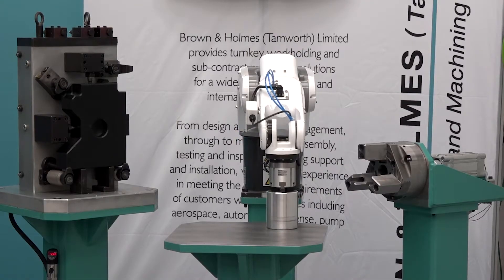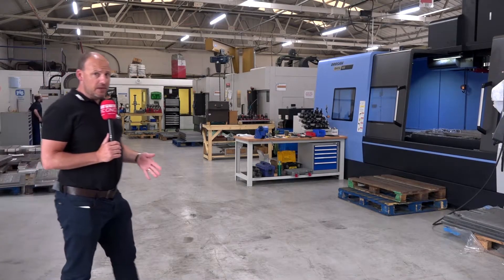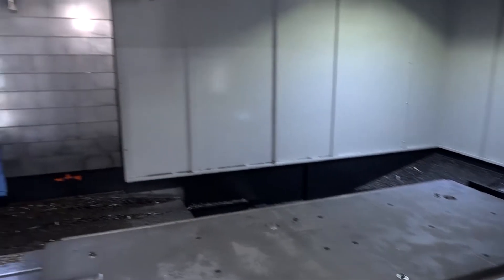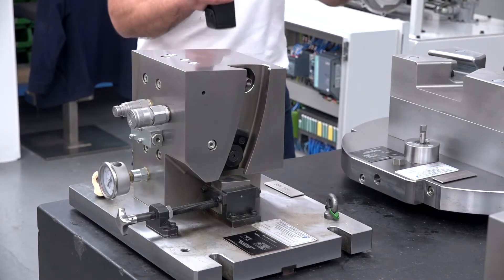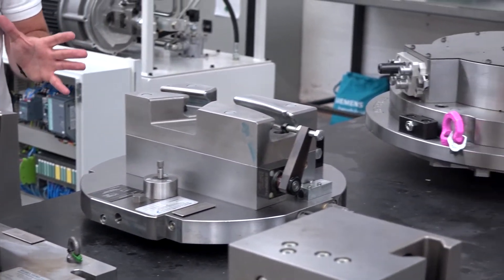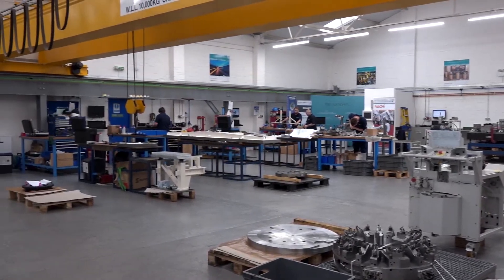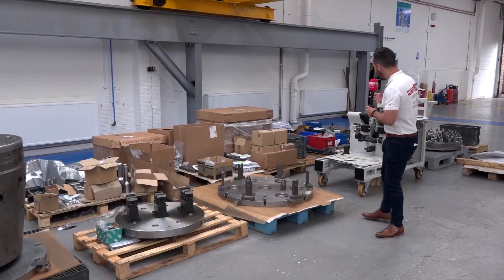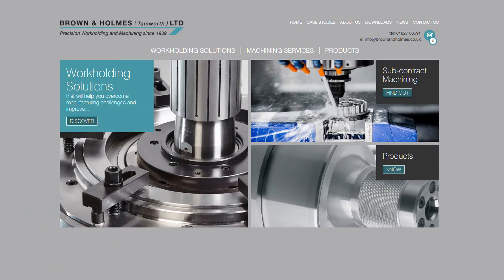Brown and Holmes invest 2.2 million in 18 months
New to MTDCNC, Brown and Holmes are to be one of our latest attractions to MTD users. The Warwickshire based business has experienced tremendous growth over the last 18 months and now want to tell the World about it and there's no better place to do that than on MTD's channels.